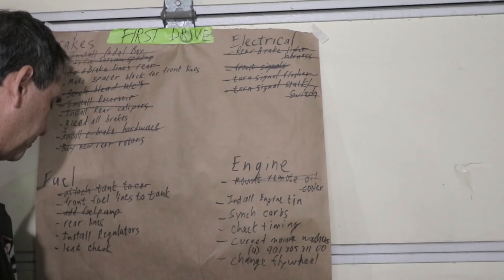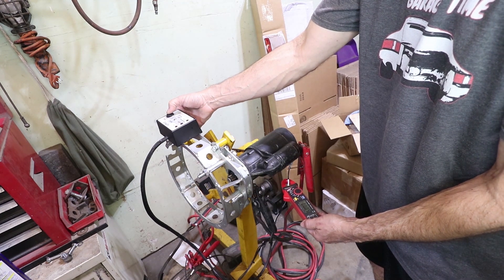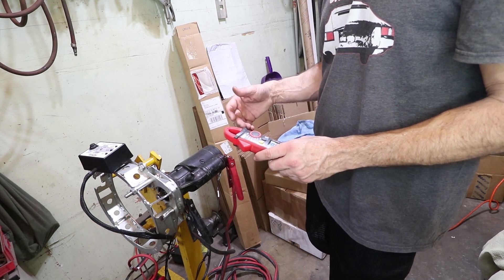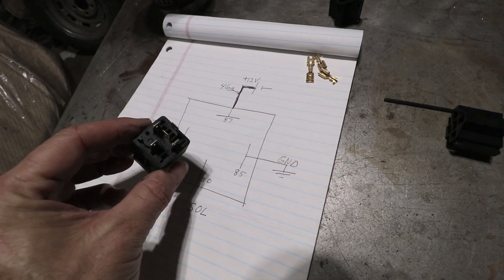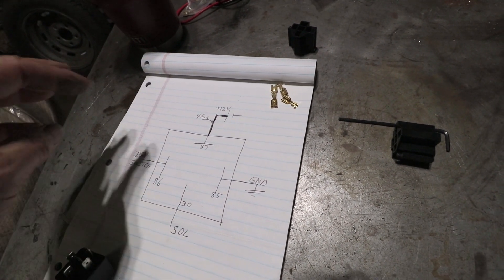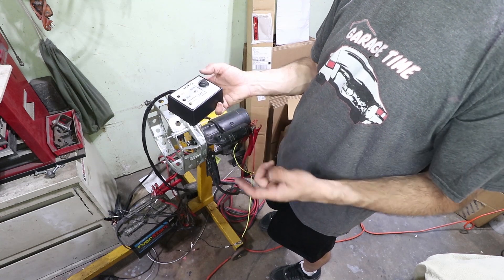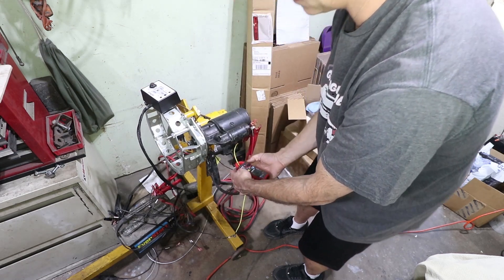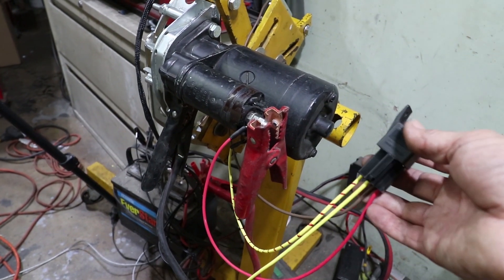What's a HARD START RELAY? How Does it IMPROVE My Car?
What good is a hard start relay for a car?  In this episode I measure the electrical current savings before and after installing a relay.  Lower current in the ignition switch and cars wiring means less stress on your car!
Here's the relay I used
Current Digital Meter Clamp
Crimper tool